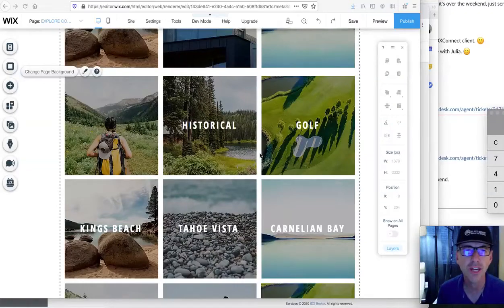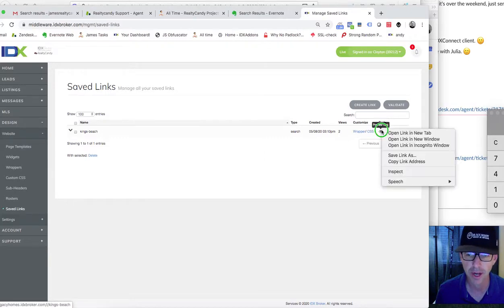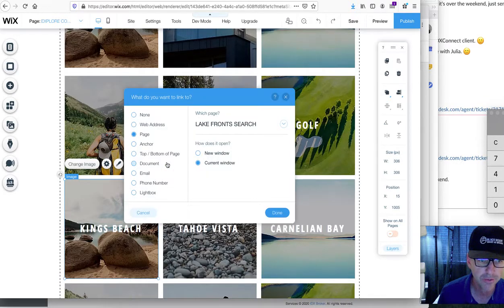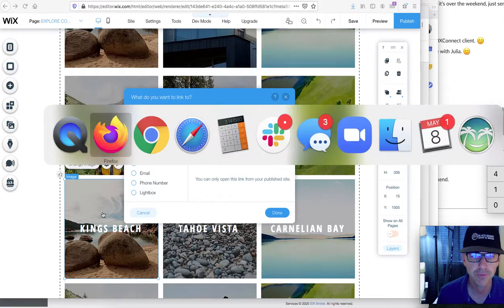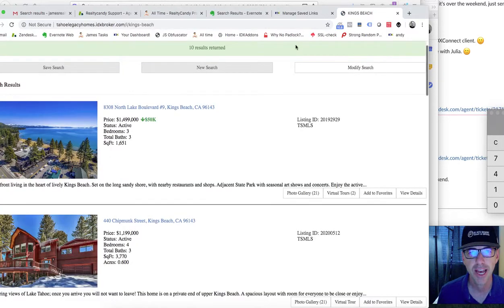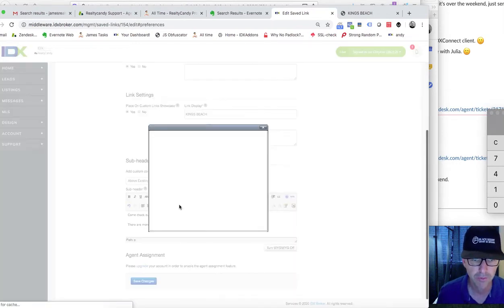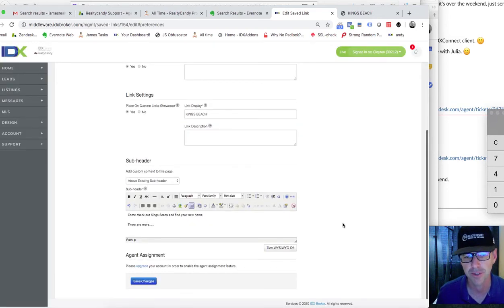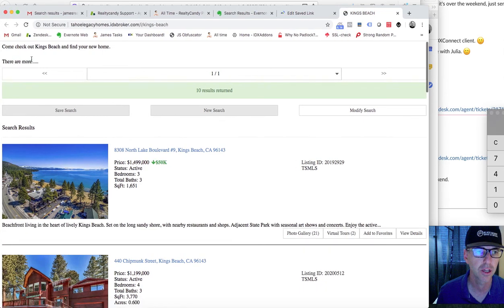Connect WIX images to IDX Broker saved links and modify the subheader for a great community page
When you need to connect an image on your WIX real estate website with an IDX Broker saved link or saved search to make a great community page.

This tutorial shows you how to make your own community pages in just a few minutes with IDX Broker.